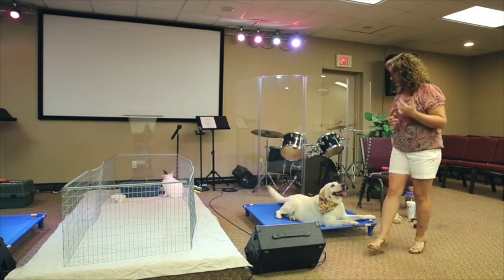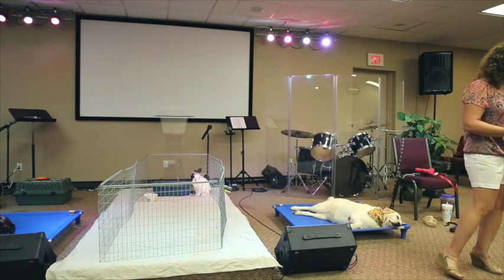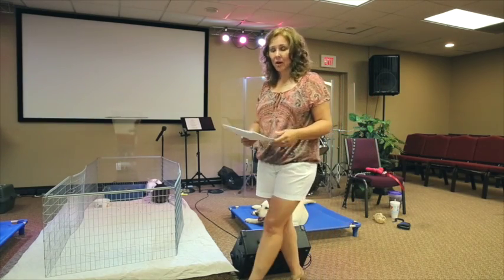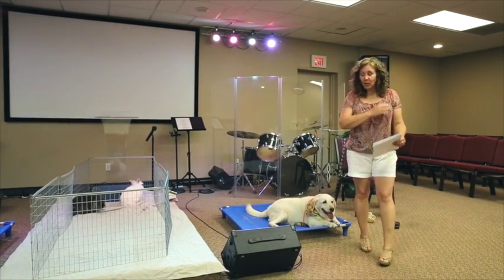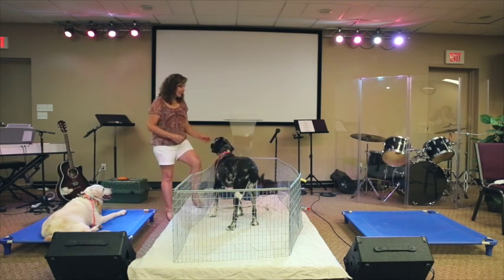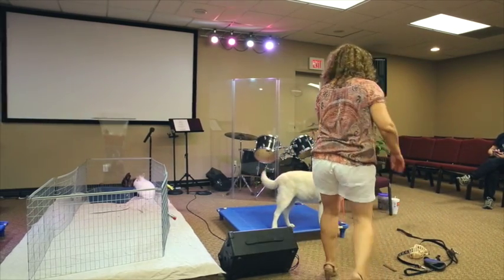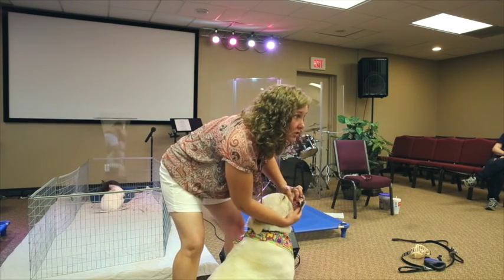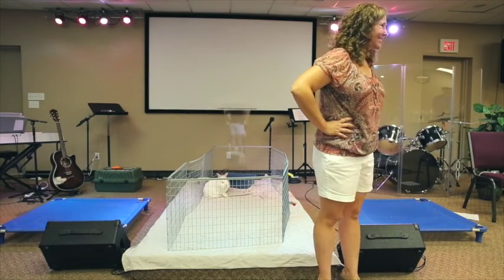Introducing Your Rabbit Companion to a Canine Companion. By Best Friends Training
Shannon McCauly with Best Friends Training visited House Rabbit Resource Network and spoke to us about how to introduce our rabbits to our other favorite companions, dogs.
Learn how to safely and successfully introduce all of your furry family members.